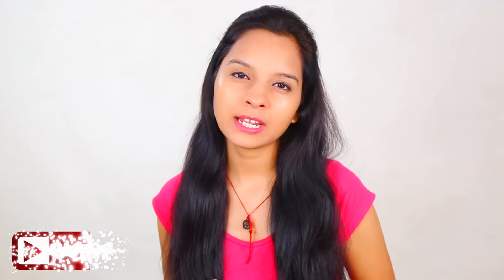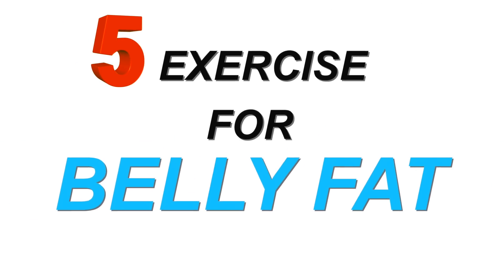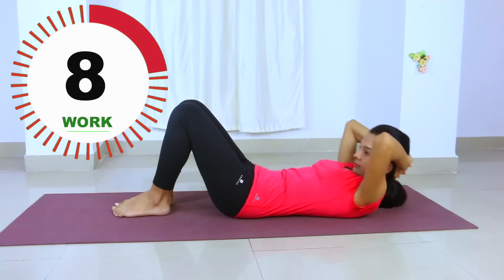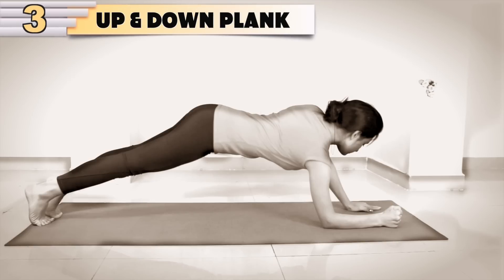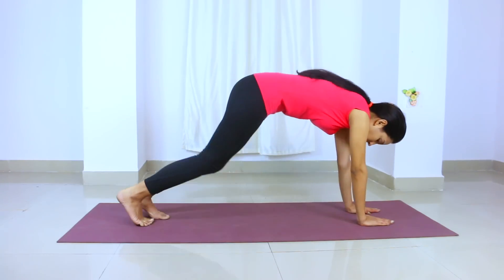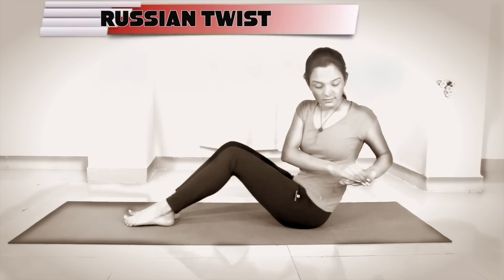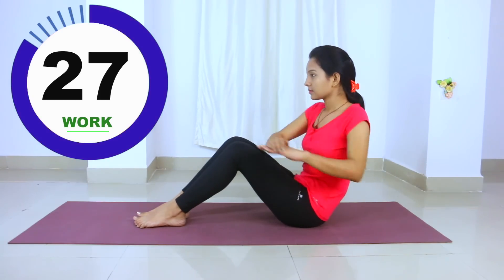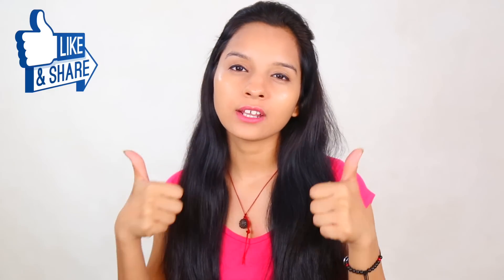How To Lose Belly Fat at Home - Easy Weight Loss In Hindi | Anaysa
Looking for weight loss, burn belly fat? You just need to spend 5 minutes daily and you'll see guaranteed results in just 1 week. Don't forget to watch the video till end :-)

~ Love
♥ Anaysa♥